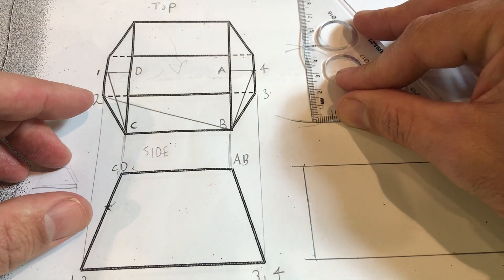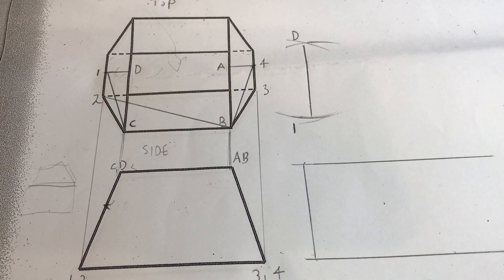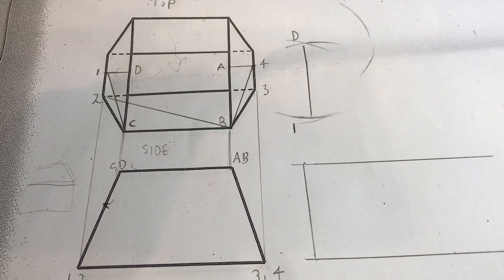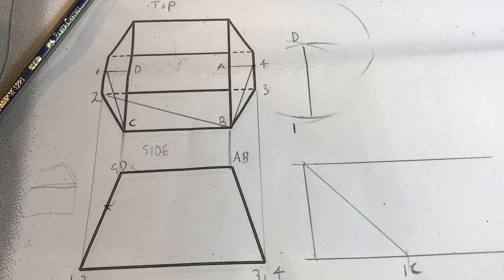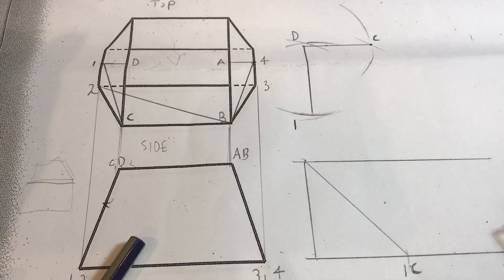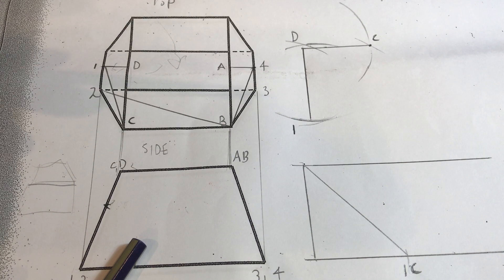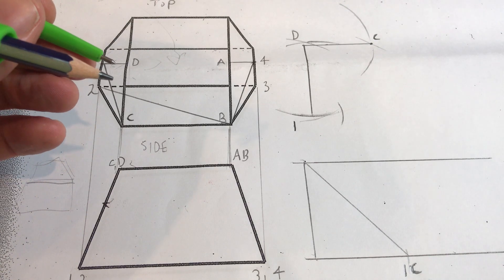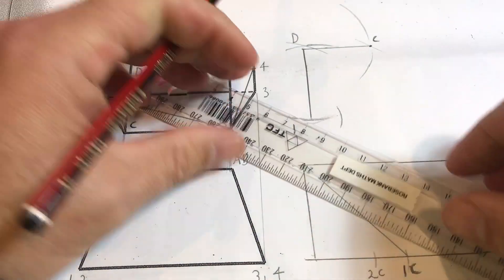Development by Triangulation of Transition Pieces 4/10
NOTE length !D is a true length because it is perpendicular to the viewer in the top view BUT this true length is taken from the SIDE view below OK!

NOTE on "swinging arcs" you basically need to find 2 lines leading to each point to create 2 arcs that cross. Make sure you swing each of these arcs with real lengths!